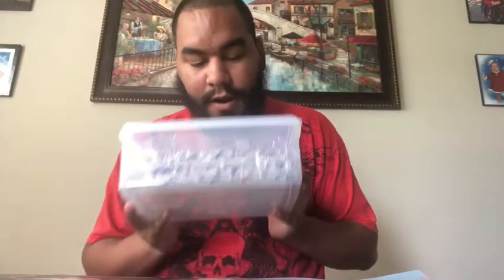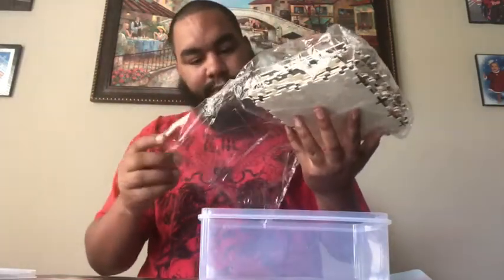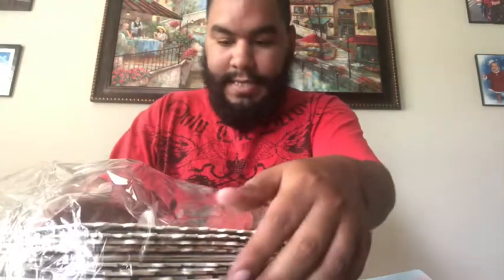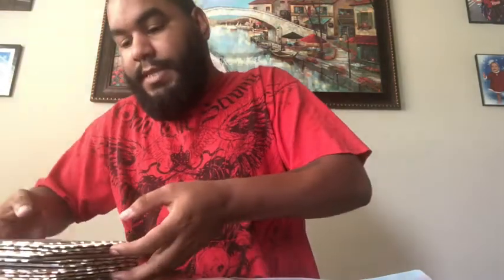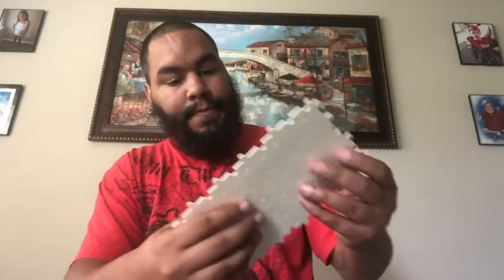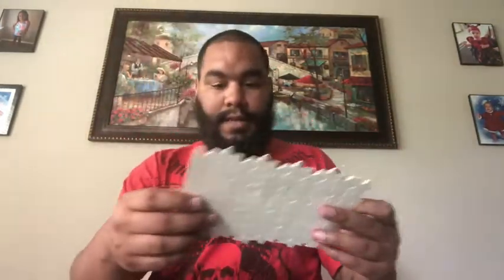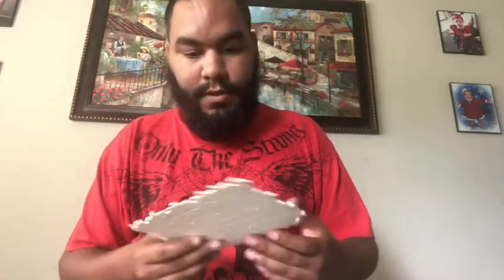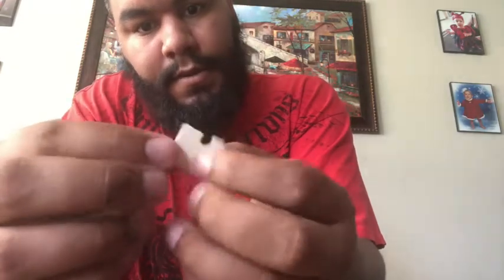Need For Speed Mazda RX-7 Puzzle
Fathers Day 2020 present is a puzzle my custom Need For Speed Mazda RX-7

Daughters' YouTube channel:
BDR Star